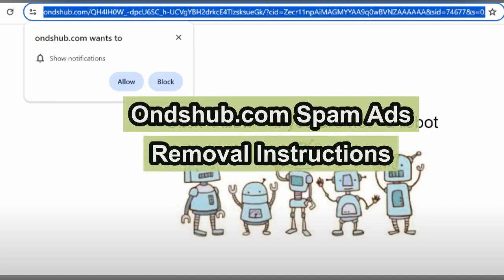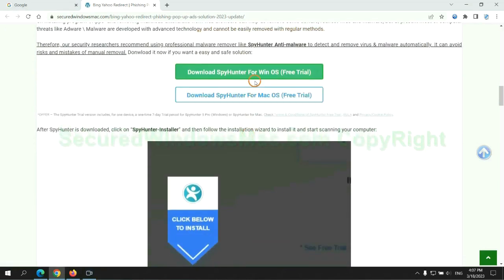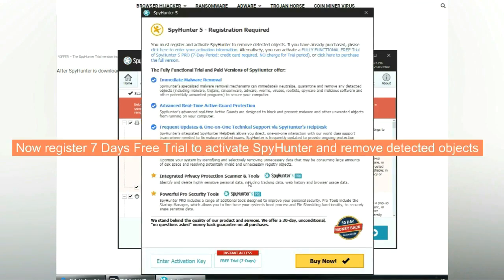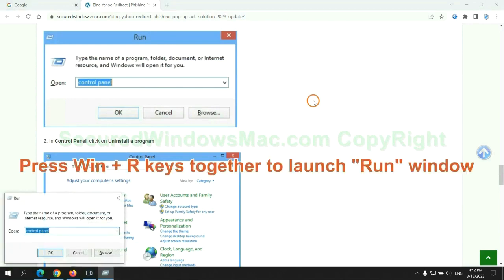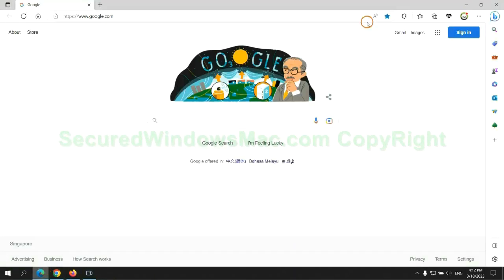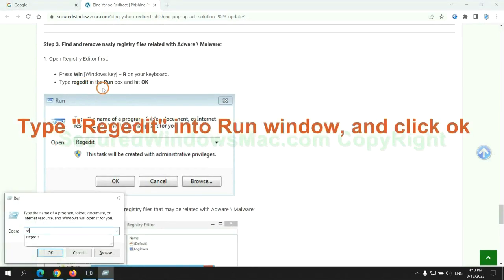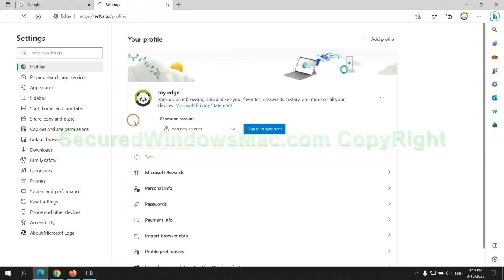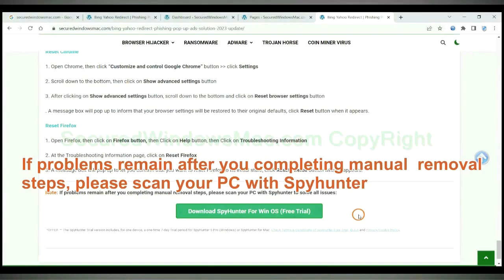Ondshub.com Popup - How to Remove it?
This video will help you remove Ondshub.com Popup.